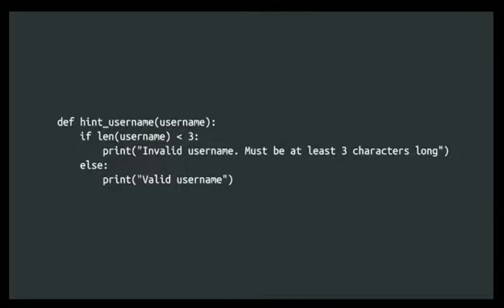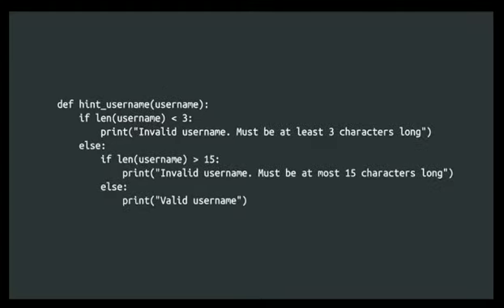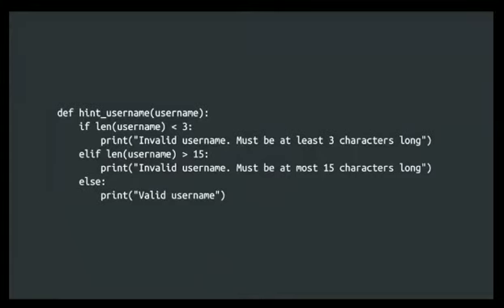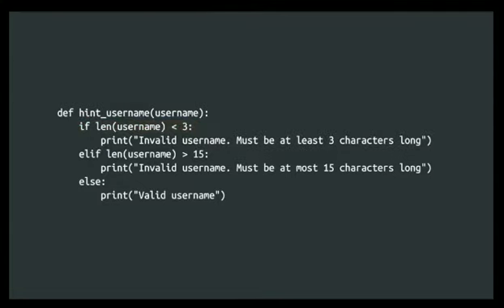elif Statements Python | Lesson 25 | Learn With Google | Free Courses Offered